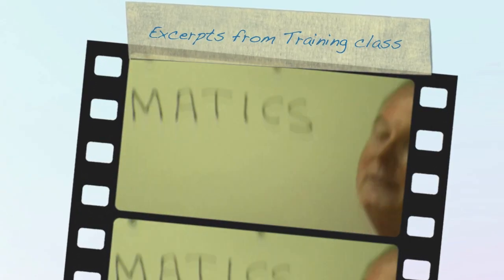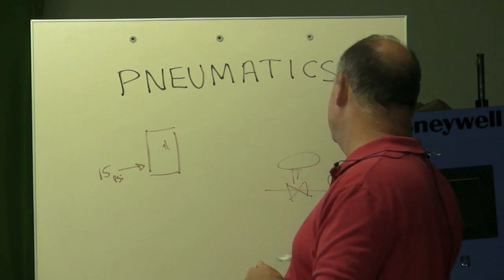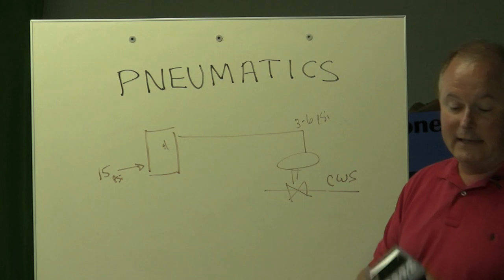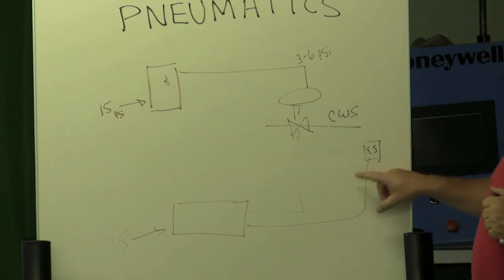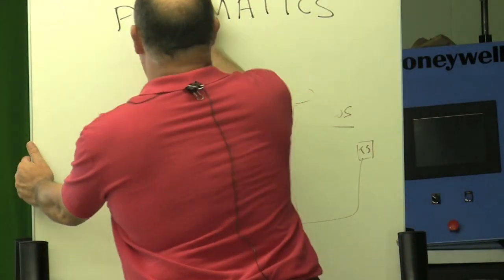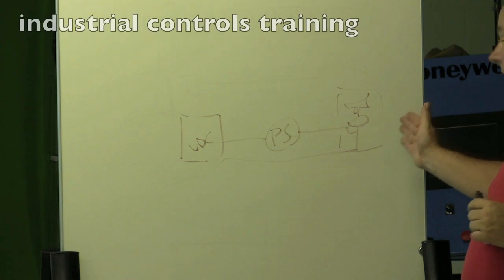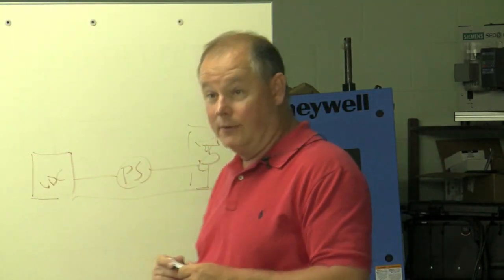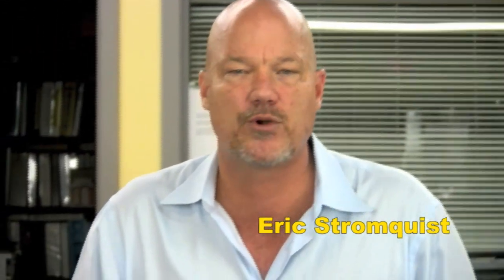Honeywell Industrial Controls : 2 wire vs 4 wire pressurre transmitters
In this excerpt from a Honeywell Industrial training class, Matt discusses the difference between a two wire and four wire transmitter types. Using pneumatics as an example Matt shows how Honeywell and Rosemount transmitters differ from typical Foxboro transmitters. To view the entire Honeywell Industrial Controls training class for free go